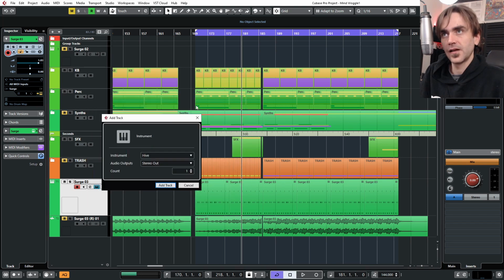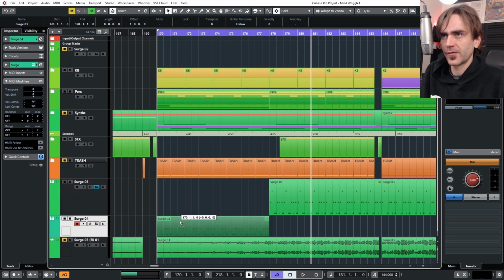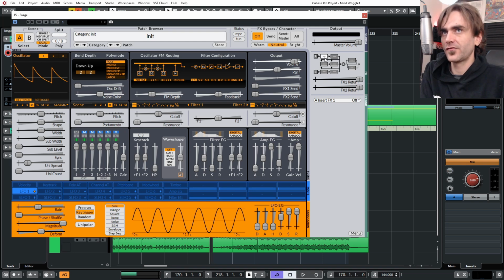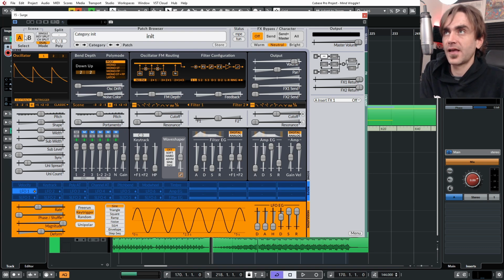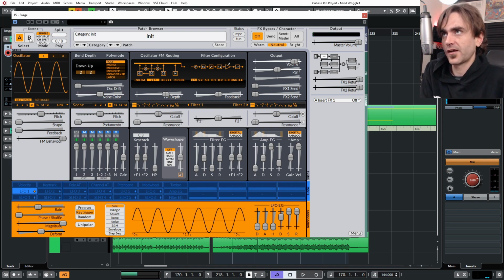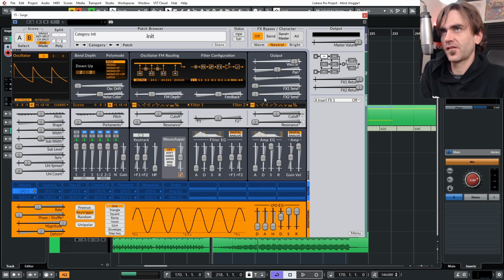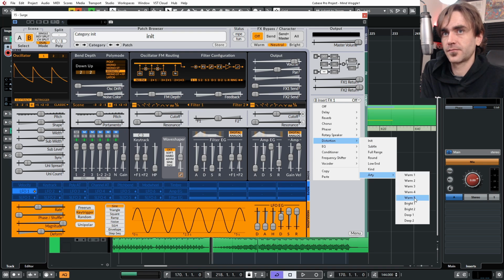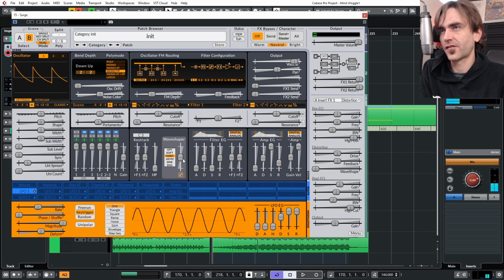Layered Full-On Psytrance Leads with Vember Audio Surge (FREE Plugin!)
Hello YouTube,

Another video today! And we're lookking at the awesome FREE plugin, Surge again

*Cosmic Sidekick*
*Lucko*
*Semantics*
*HotBullet*
*Ginkeh*
*Mr.Speaker*
*I-G Jazz*
*Nixiro*
*Mark Goldsmith*
*Grassberry High*
*Solus*
*Robin Levin*
*Mushy Mushy*
*POTM*
*Aligned Heart*
*Ujju*

*august*
*Edgar Montez*
*Inon*
*Shifaz Abbas*

*Giuliano Amim**Shai Shushan**Patrick Larocque**LemonTek*
*Silvan**Pouria**Baptiste Sarrailh**Mattias Dahdouh**ARTIOM*
*Shorty**Alexander Wallentinsen**Freddy**Miguel Pires**RUMI*
*Alex Hawa**Yamagon**Nakt Mind-Projekt**Sandro Oliveira**Marco Losso*